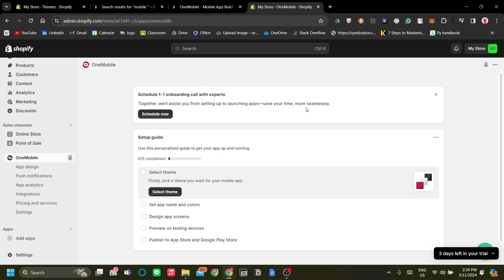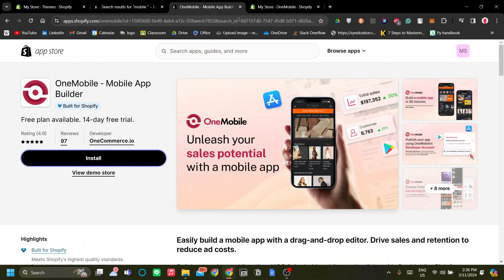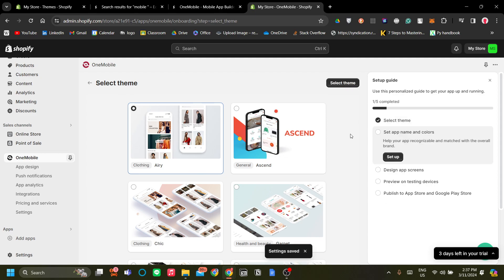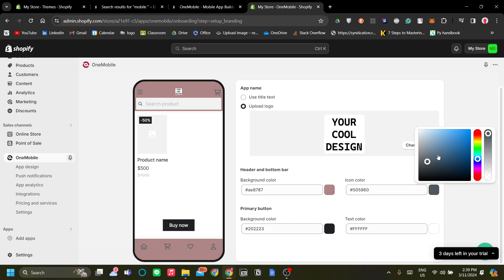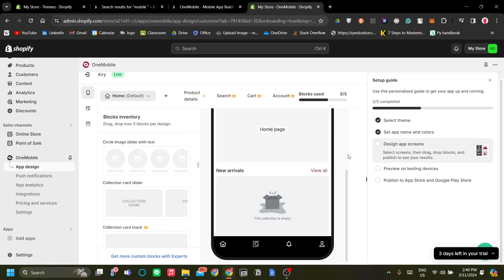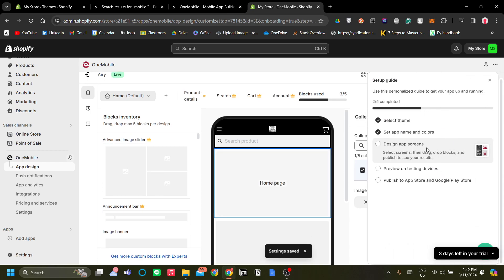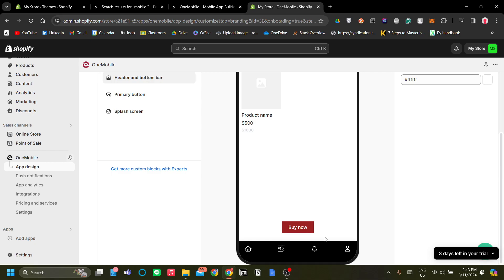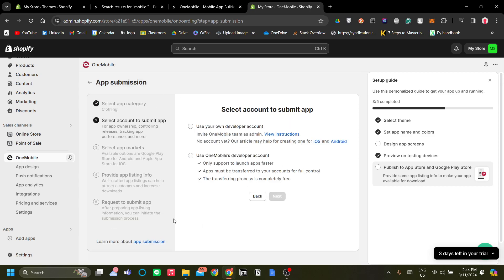How to Convert Shopify Store to Mobile App | Turn Shopify Store to Mobile App (Full Tutorial 2025)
How to Convert Shopify Store to Mobile App
If you are looking for a video about how to Turn Shopify Store to Mobile App, here it is!